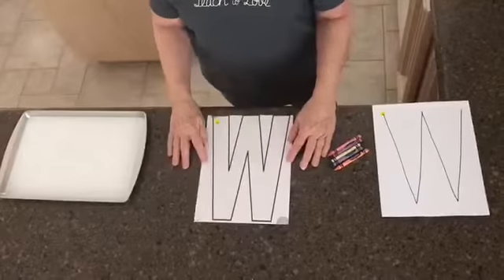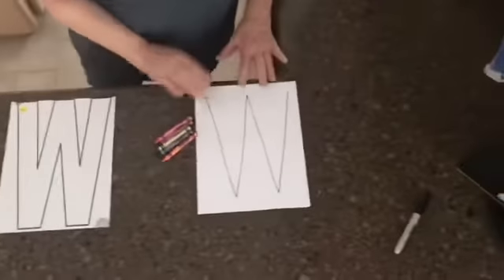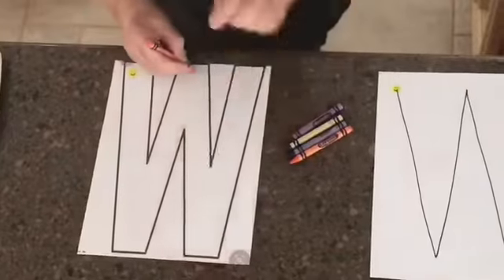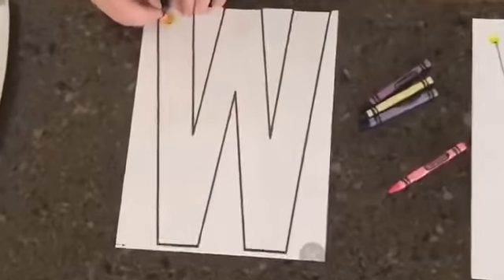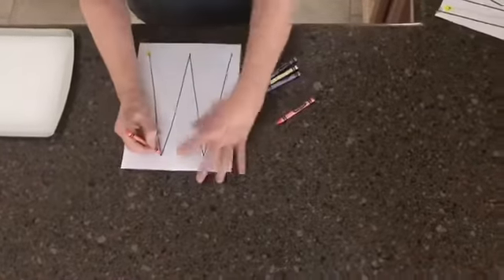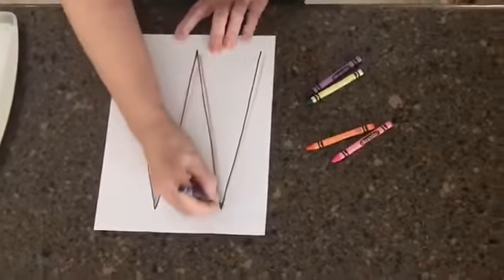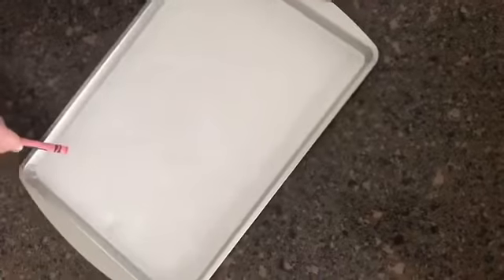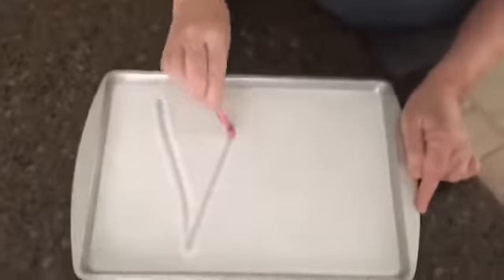Pre K Lab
Video for 3-25-20